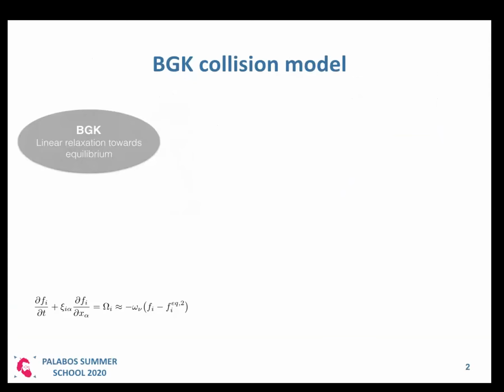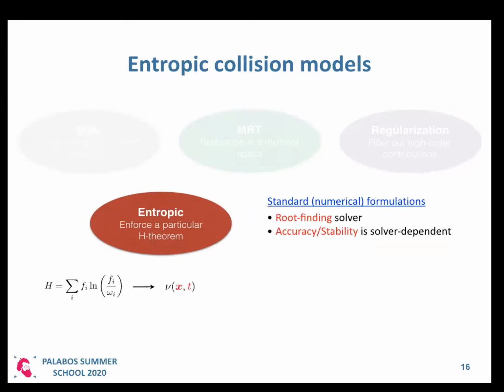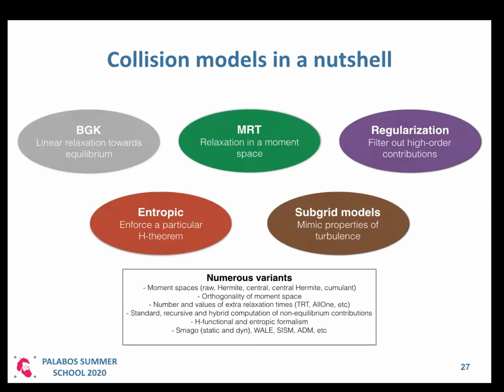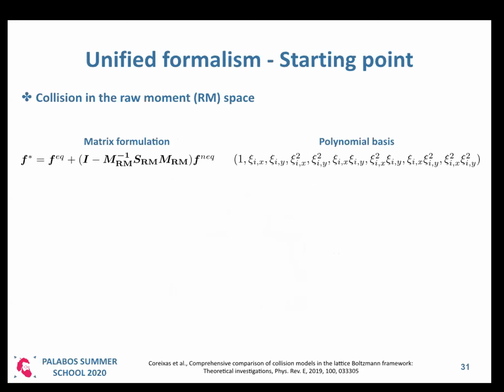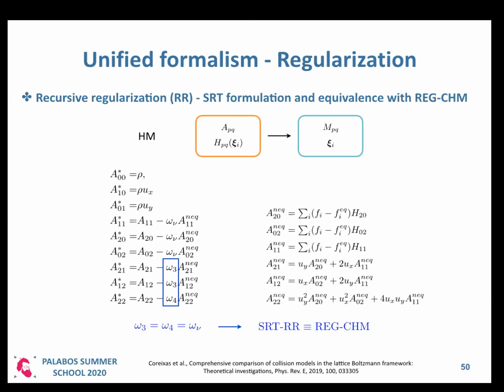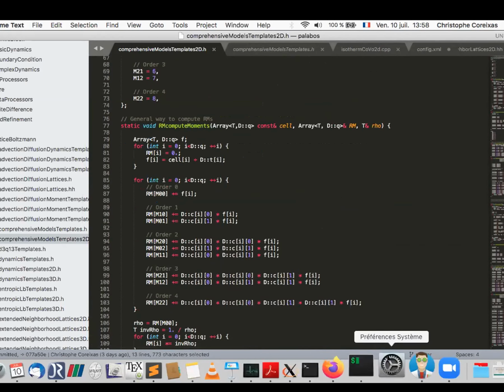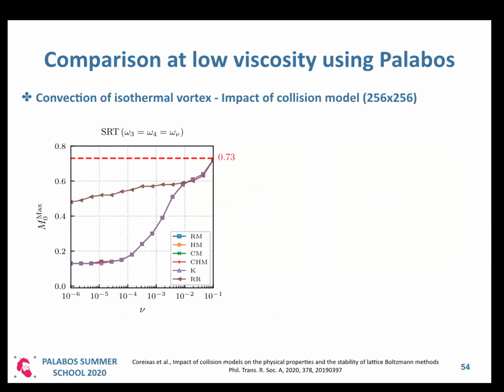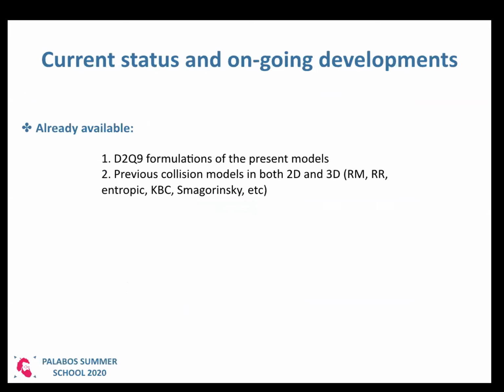Collision models for isothermal LBMs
This session of the Summer School 2020 aims at (1) reviewing the main collision models that are used for the stabilization of isothermal LBMs, and (2) presenting a general framework that eases their comparison and implementation within Palabos. Comparisons based on D2Q9 formulations are further proposed to identify the most interesting collision models in the low viscosity regime —considering static relaxation frequency only.

Teacher: Christophe Coreixas